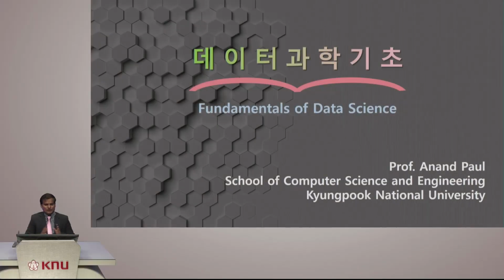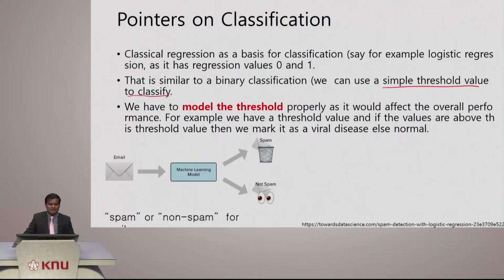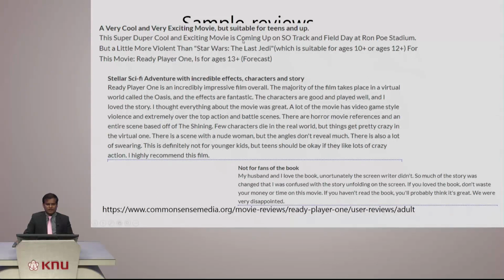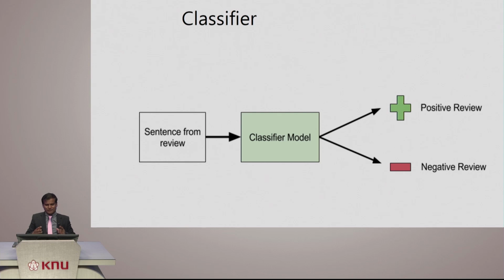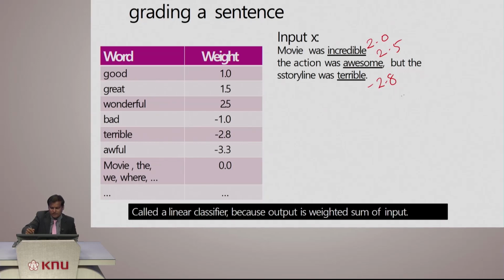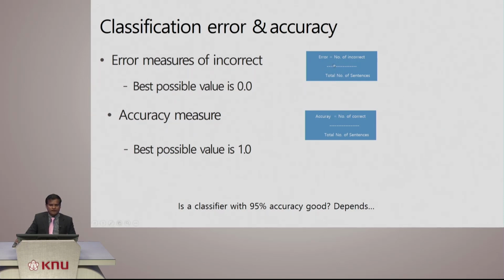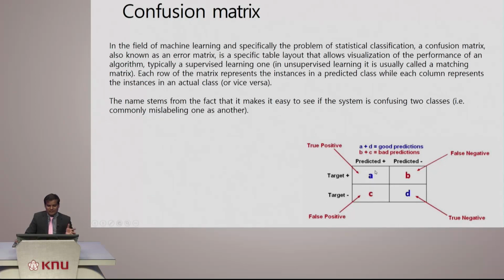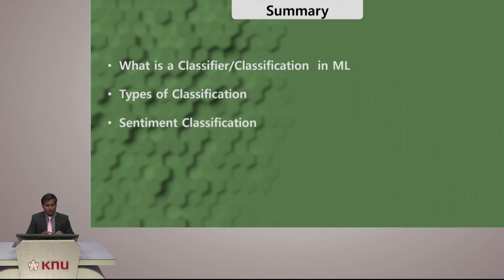Lecture 8-2 Introduction to Classification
Common Classification Methods, Simple Classification Example